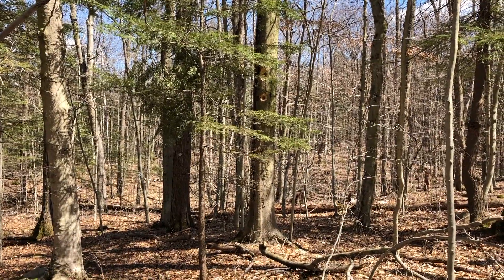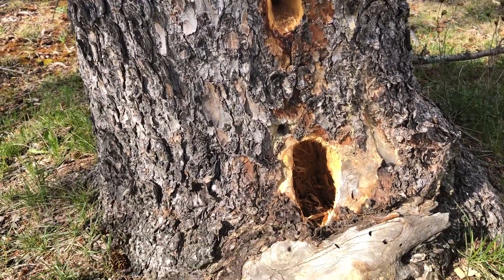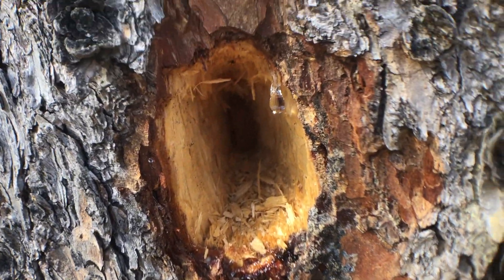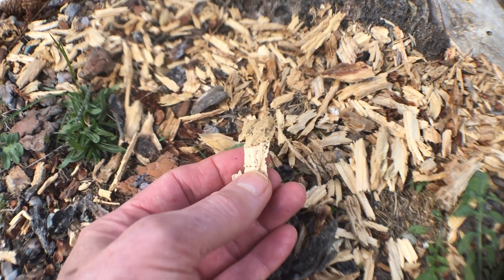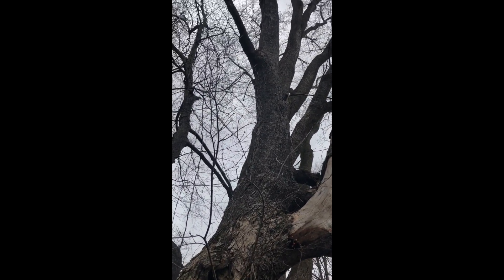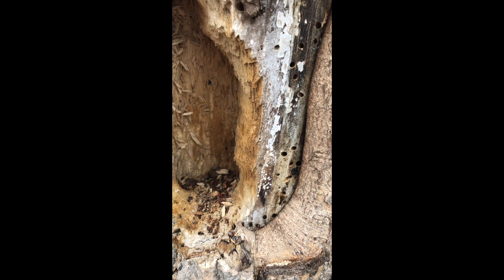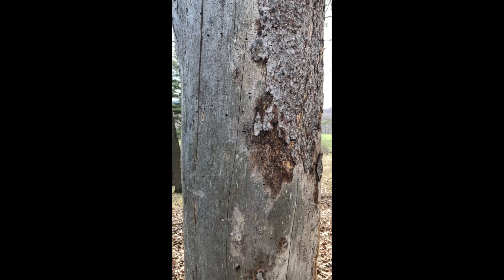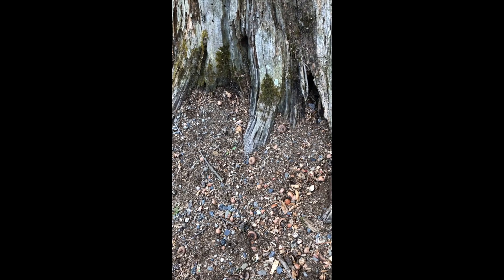Pileated Woodpecker Holes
Often the first indication of the presence of Pileated Woodpeckers in an area are freshly excavated holes in trees, both conifers and hardwoods. The Buzz Club takes a look at four trees, two hardwoods, and two conifers for telltale signs of woodpecker activity.